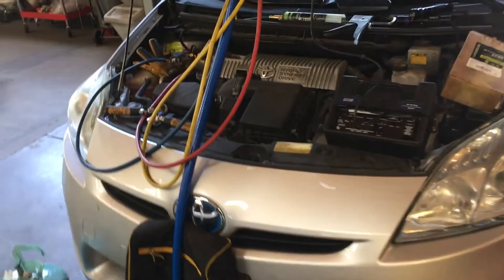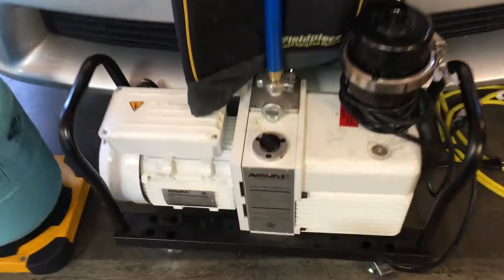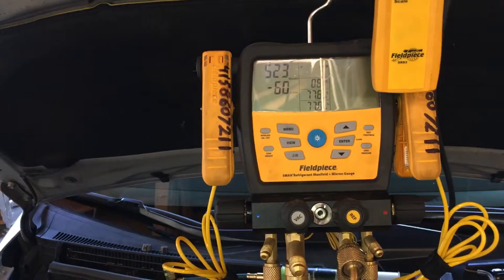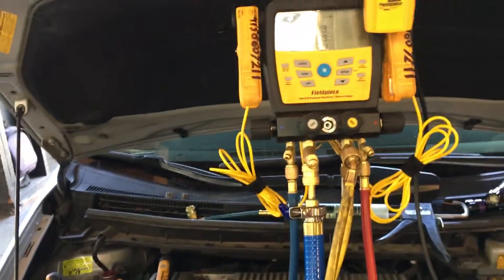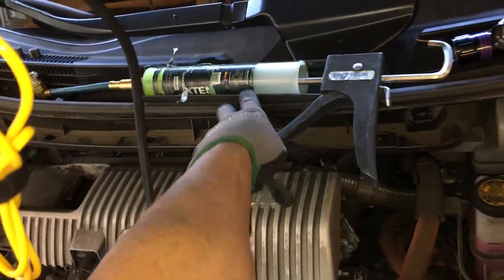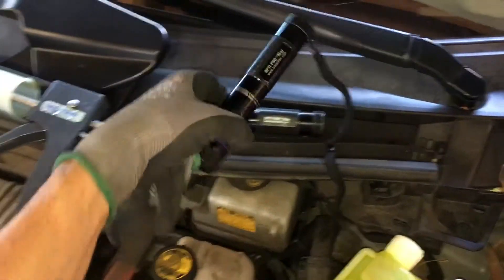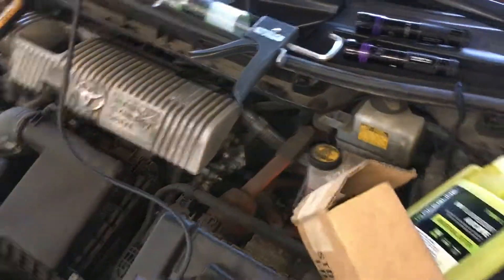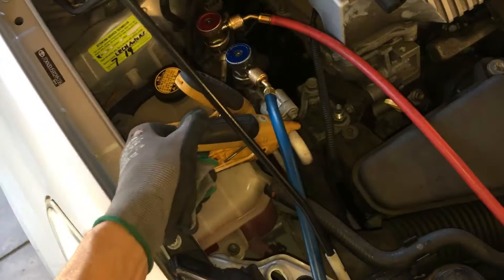Air conditioning recharge vacuum on Prius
2011 Prius condenser was just replace. Using very precise measurement equipment from the refrigerant manifold able to data log and record superheat and sub cooling inlet evaporator air temperature and outlet evaporator to get your delta T records refrigerant low side and high side temperatures in the lines to calculate the efficiency and BTU output. This information is recorded with every invoice for the customer and if the vehicle comes in running a before and after printout will be provided or by email by PDF to the customer. With this equipment I can prove beyond a shadow of a doubt the shop that the vehicle just came from and incorrectly re-charge the system having poor AC performance recover the refrigerant do a proper vacuum down to 500 µm way in the correct amount of refrigerant to restore air conditioning performance.